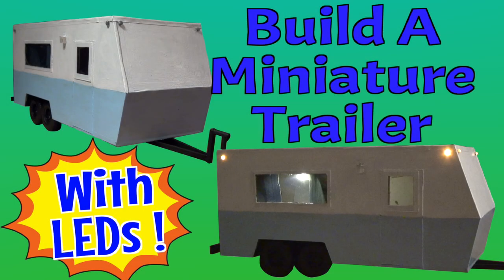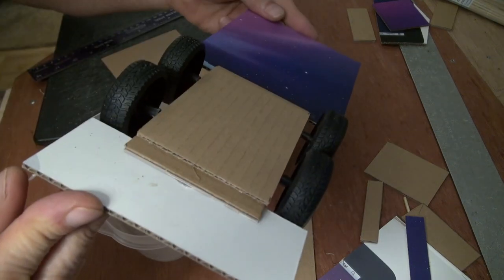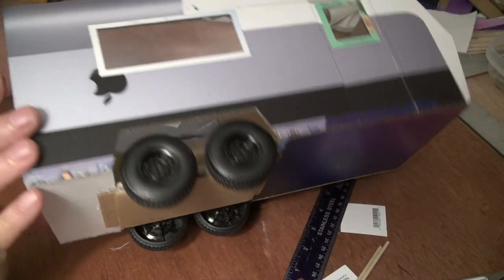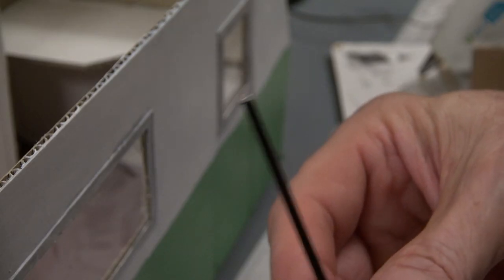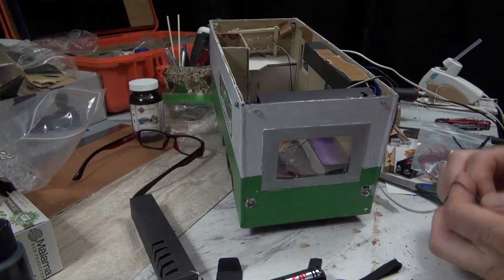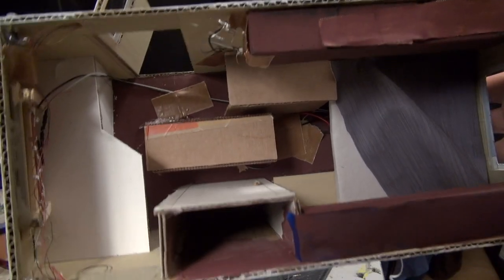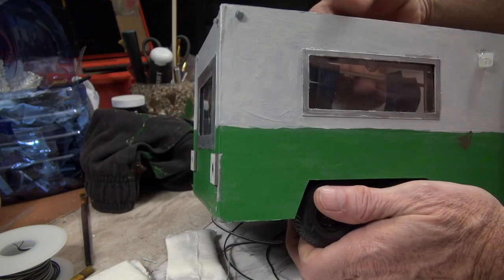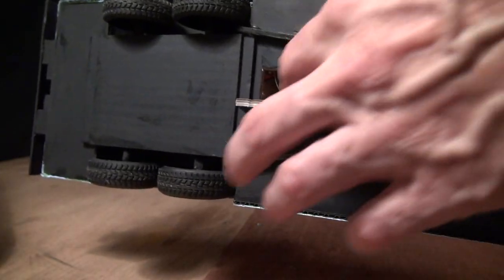Build A Miniature Trailer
See how I built a miniature trailer for my latest stop motion movie. I built the trailer so that it can be ripped apart by a monster giving chase.